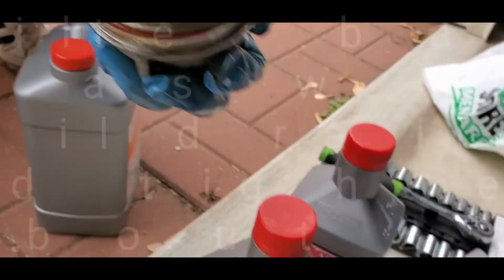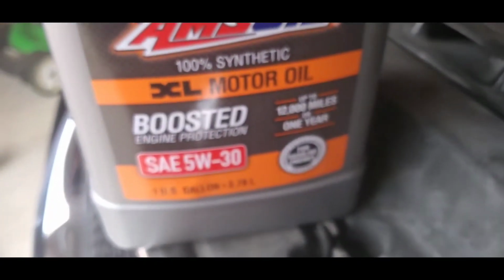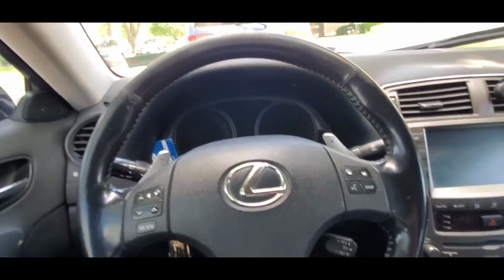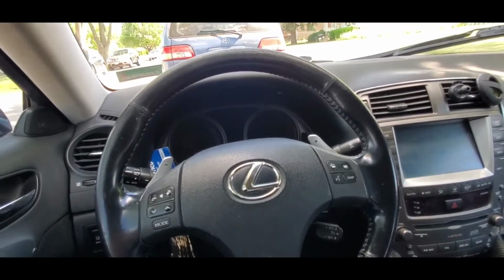Lexus iS 350 oil change and filter 2iS is250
oil change for is350 rwd 2006
it will be similar or same to is250
keep engine cold before doing it to avoid burn.